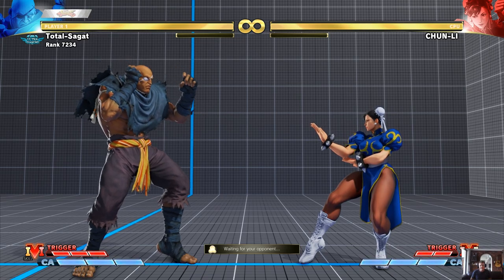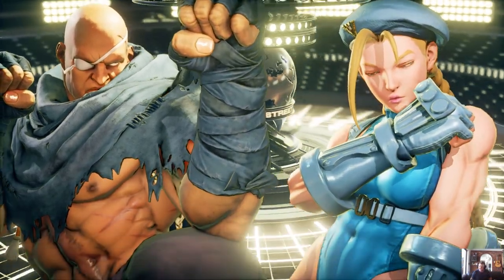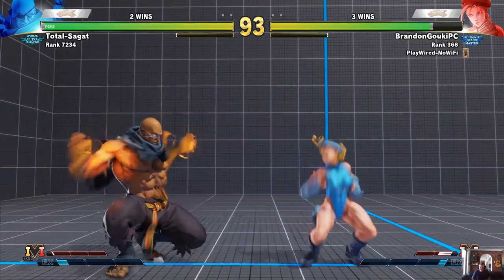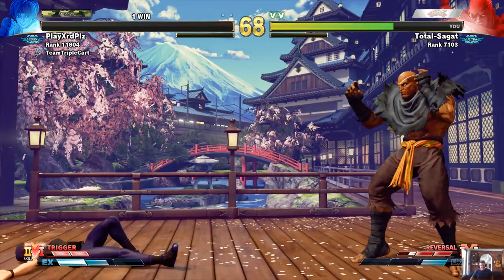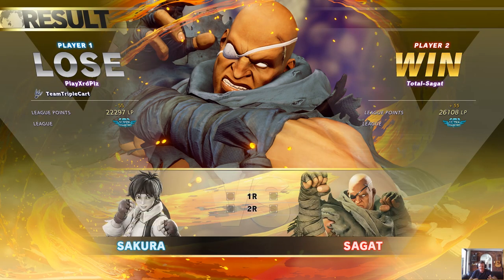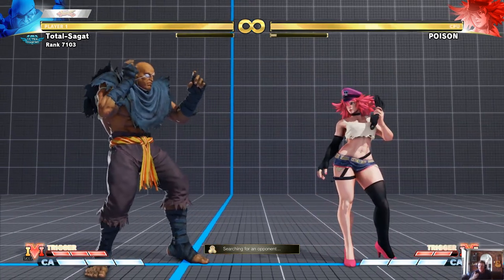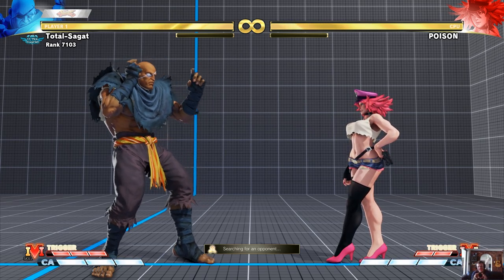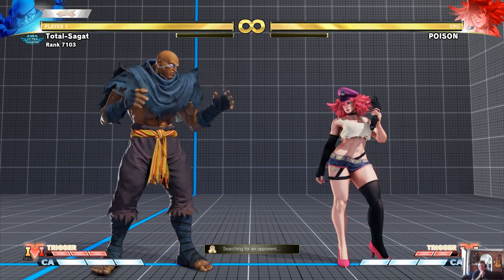Bonchan discipline - Mid range position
You gota risk it for the biscuit. Don't play safe, but don't play risky. The key is balance.